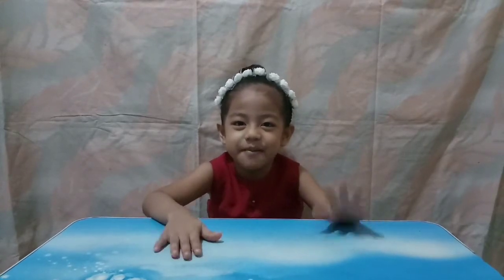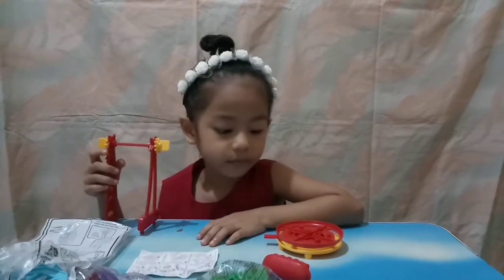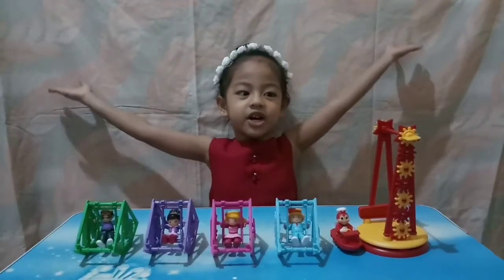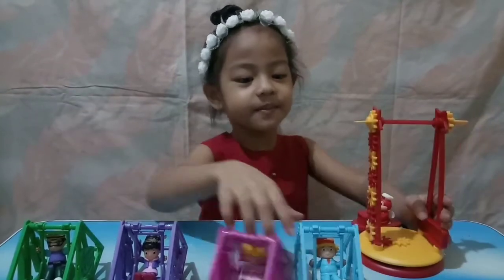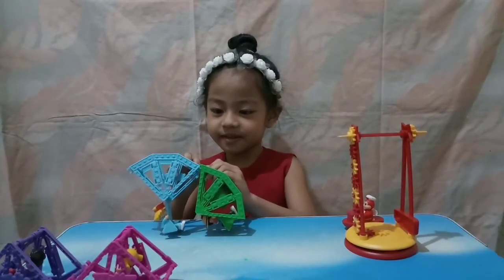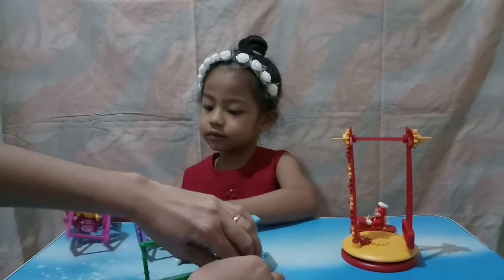Dani unwraps a surprise toy.🙈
This was a fun time! The toy was a little difficult to assemble but she enjoyed doing it nonetheless.

Mom + Dani + a few laughs and a lot of rambling here and there = quality time

Kudos sa nakaisip ng toy na 'to!🤣
➡️marketingstrat101